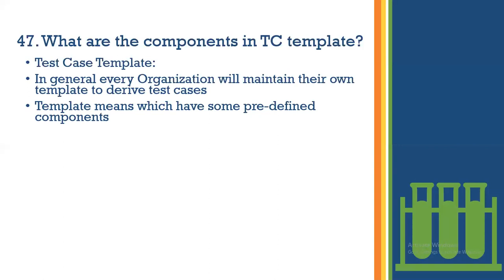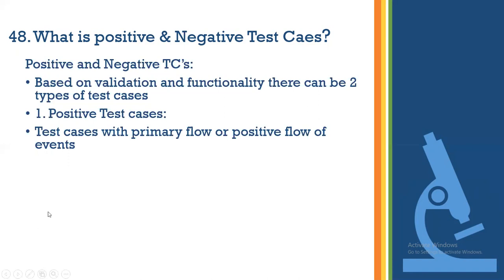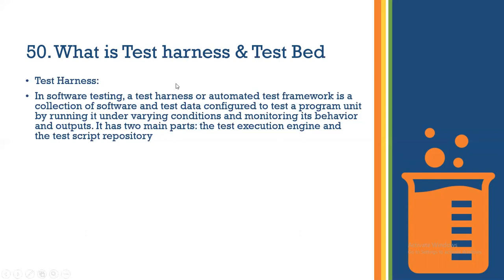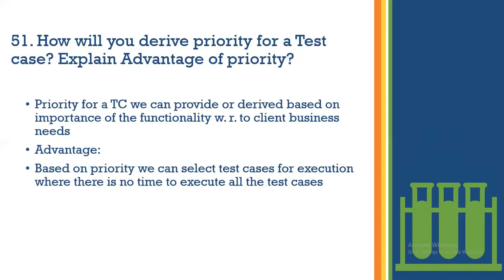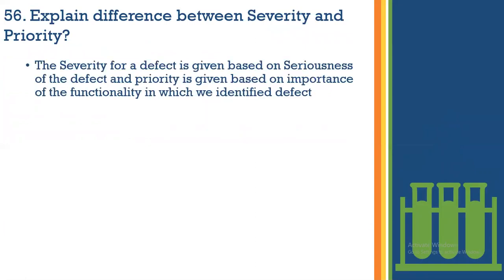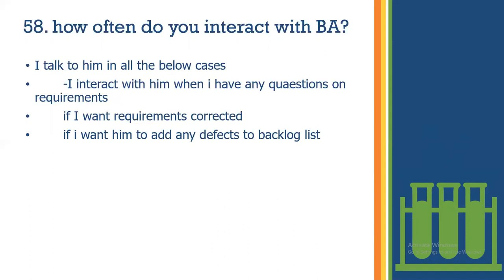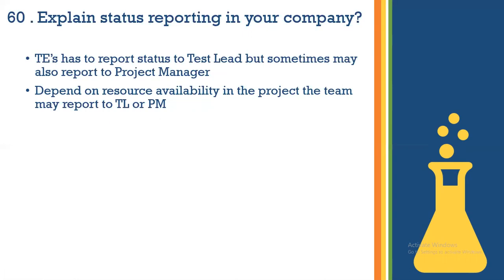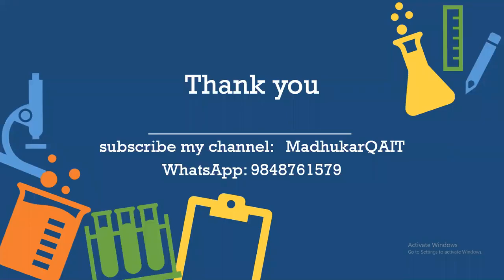Real time Manual Testing Interview Questions part-04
This session mainly Test cases related questions